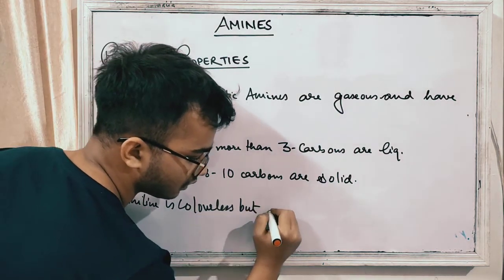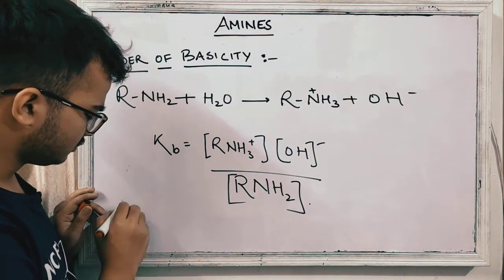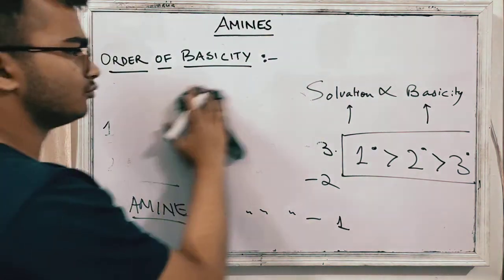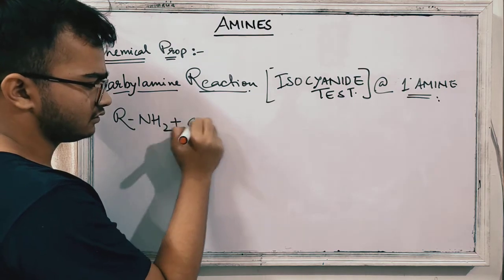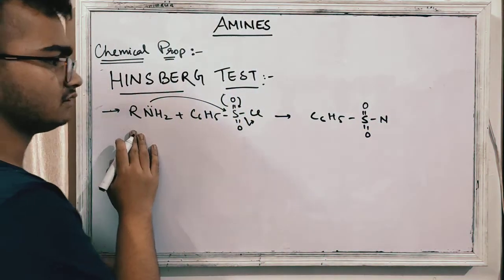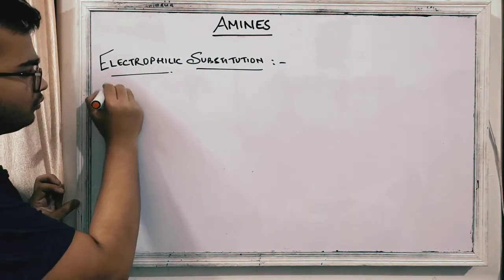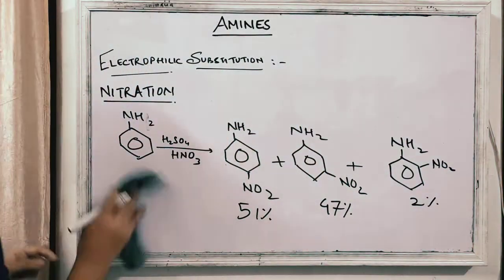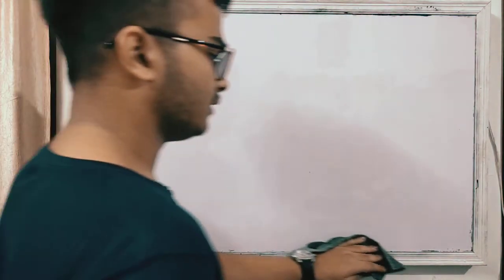NITROGENOUS COMPOUNDS AND AMINES | CLASS- 12 | PART-2 | CBSE | JEE | NEET